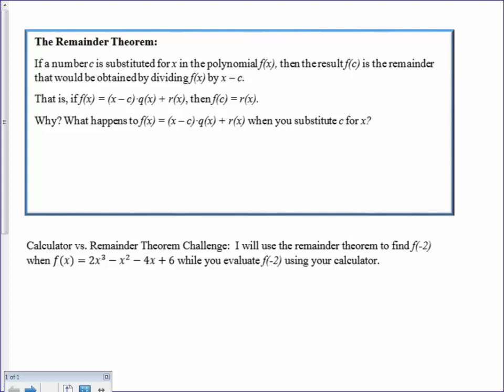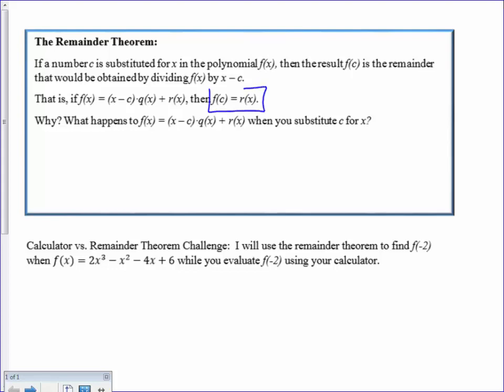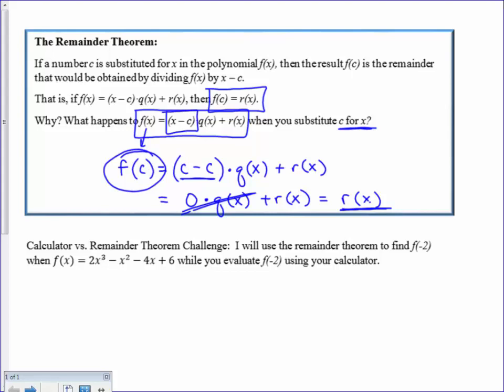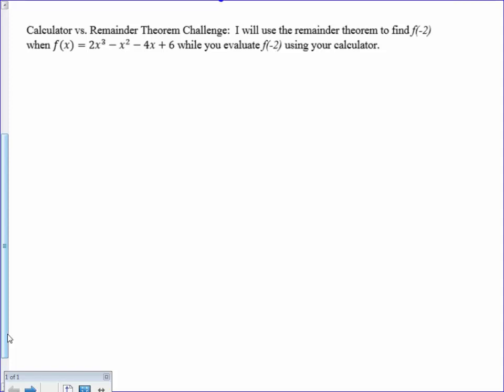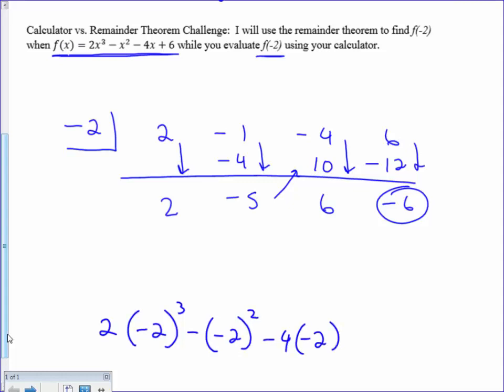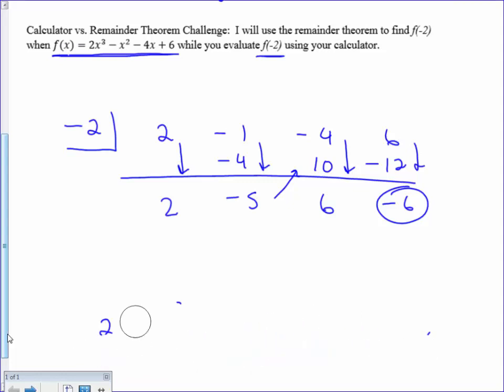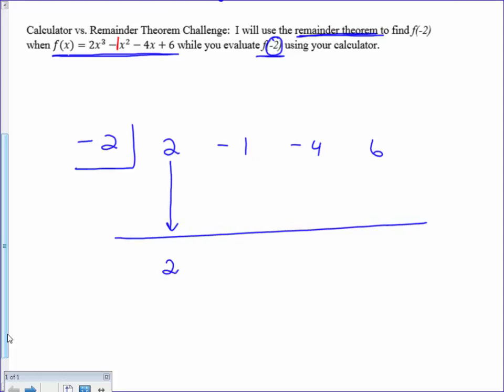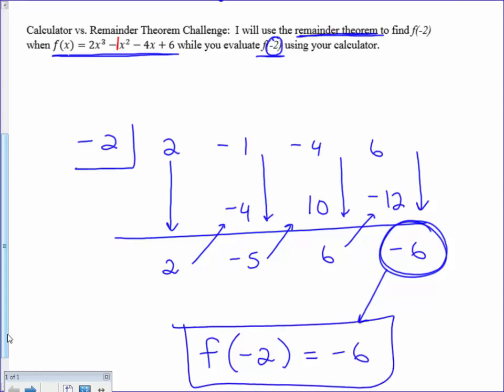Math 1314 - 4.3 Pg 161 - Ex 1